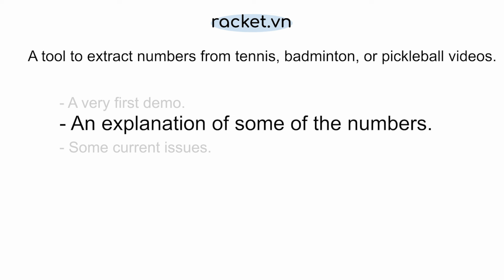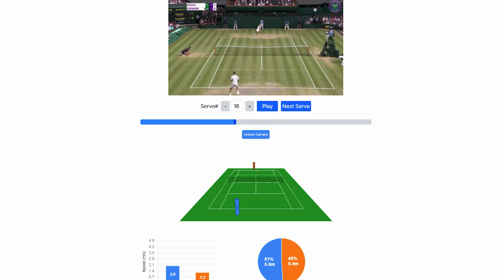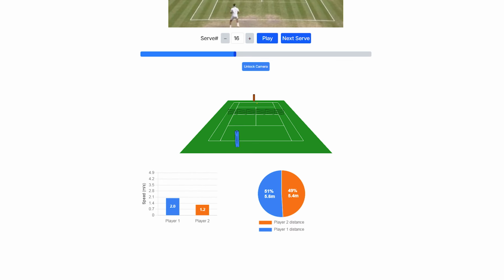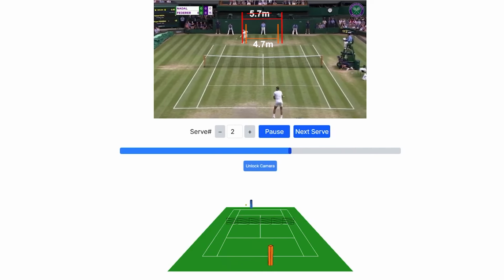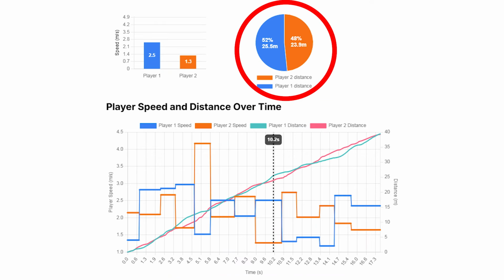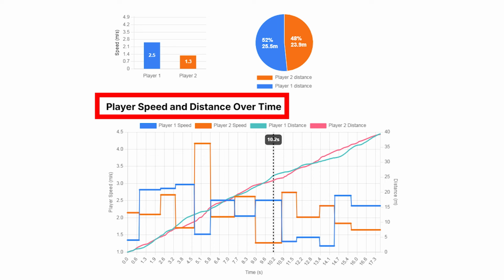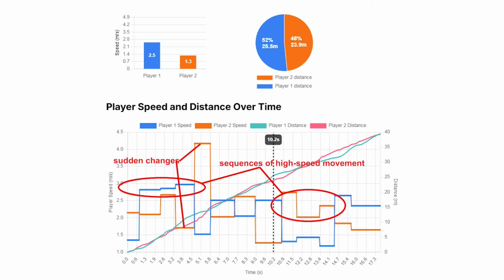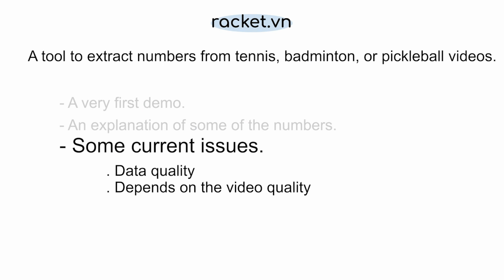Tennis Match Analytics Tool – First Demo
This is the first demo of a tool that uses AI to extract match statistics directly from tennis videos.